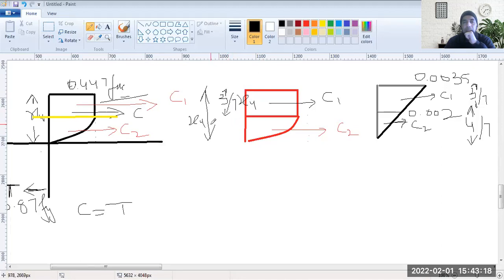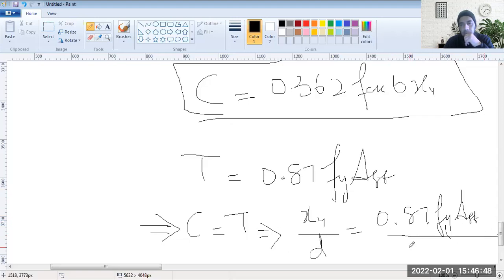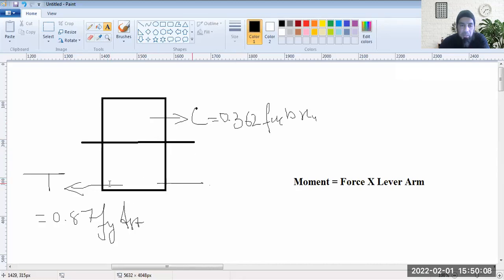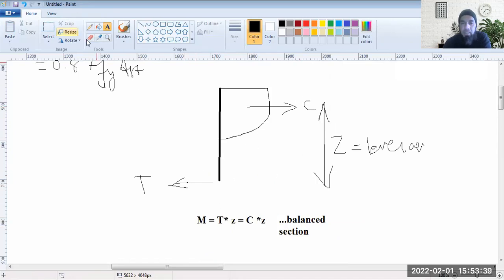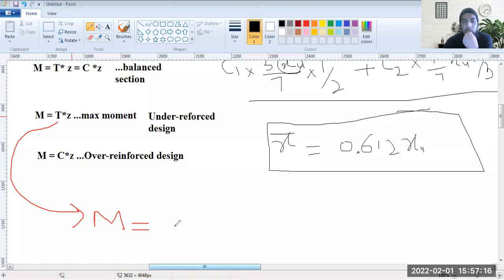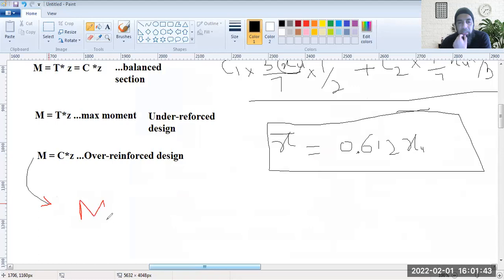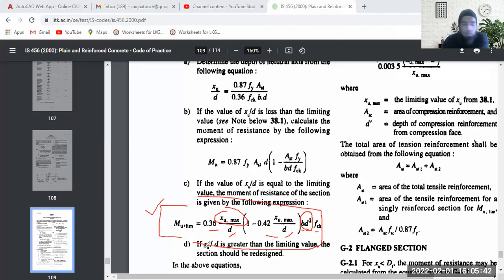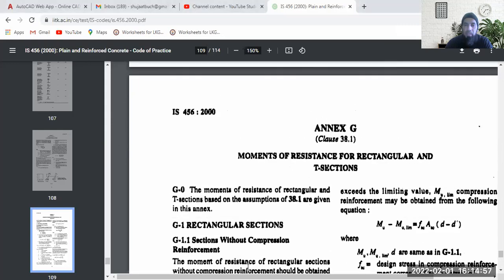DOCS additional lectures 6. Design Steps for Flexural Members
Design Steps for Flexural Members